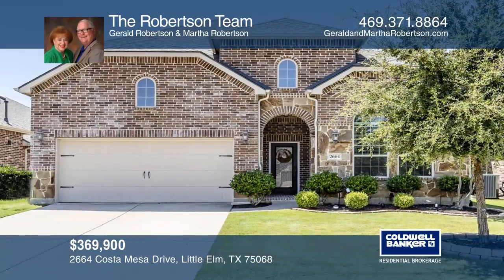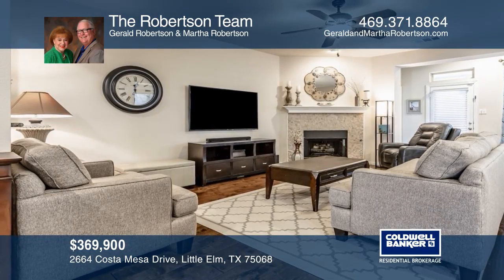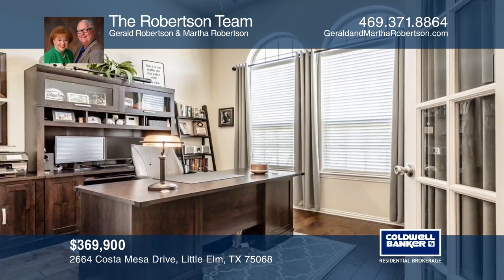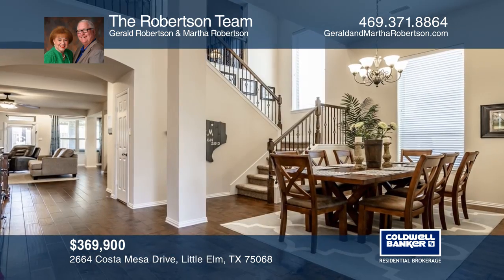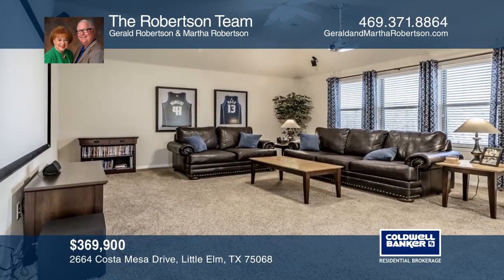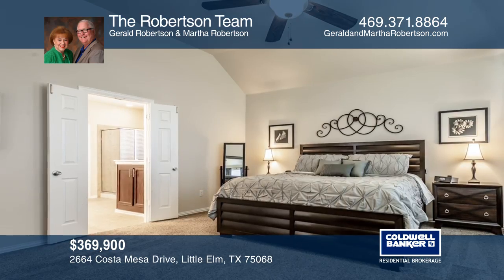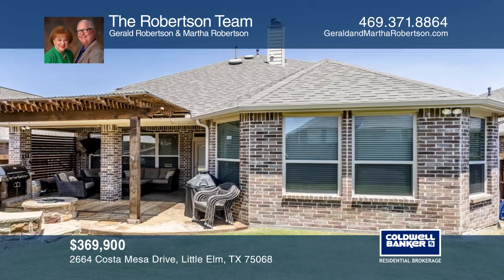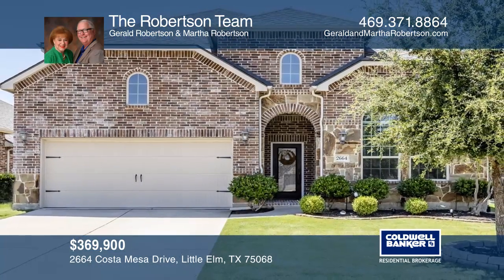2664 Costa Mesa Drive Little Elm, TX | ColdwellBankerHomes.com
2664 Costa Mesa Drive, Little Elm, TX

This Horizon built resale home in Sunset Pointe is totally customized with beautiful wood floors, and dramatic staircase highlighted with iron balusters and decorative baskets. Well thought out home design has a very popular room count and features a beautiful open foyer with tall ceilings, and open